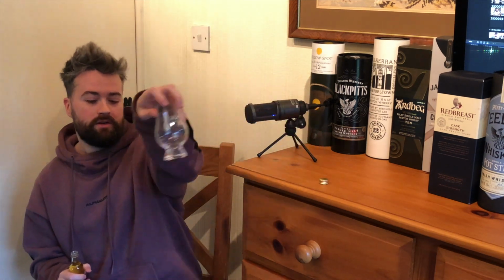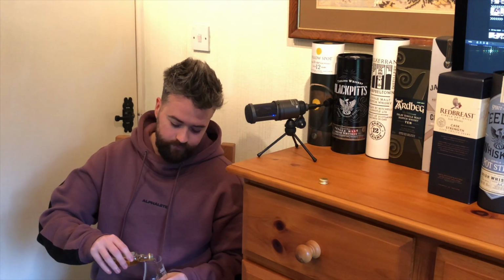Second Day of CHRISTMAS! December 2nd WHISKY REVIEW | WhiskyWars | Ian Macleod Speyside Scotch blend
Hello everyone and welcome to Day 2 of christmas! What will the whisky review be today?
If you are enjoying the daily videos this Christmas please feel free to like and share the videos and subscribing to the channel, its free to do and it helps me out!